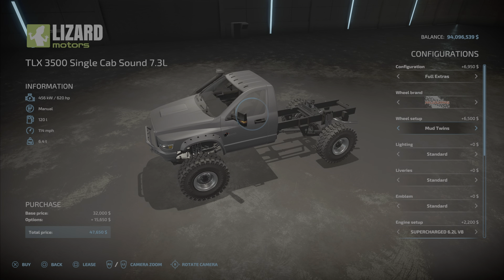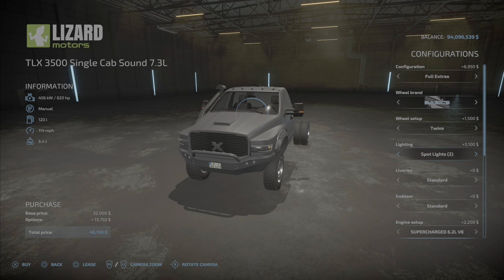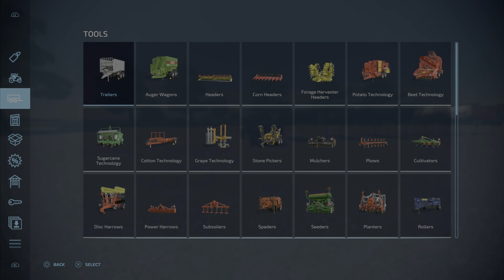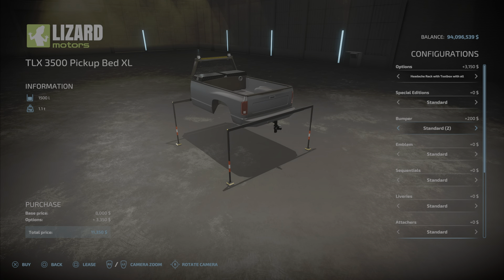FS22 TLX 3500 Series New mod for May 20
TLX 3500 Series
By: 82Studio